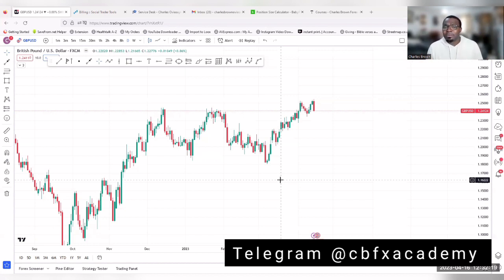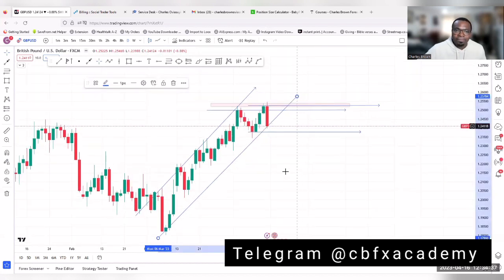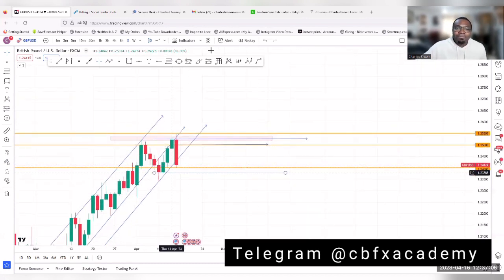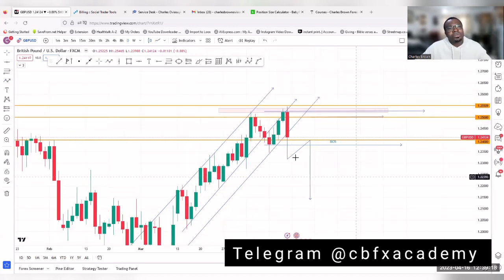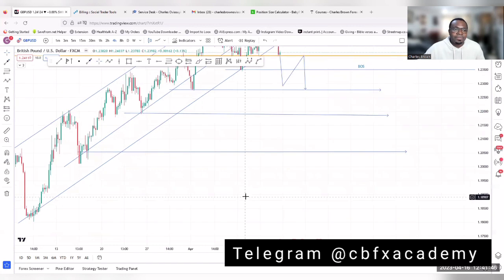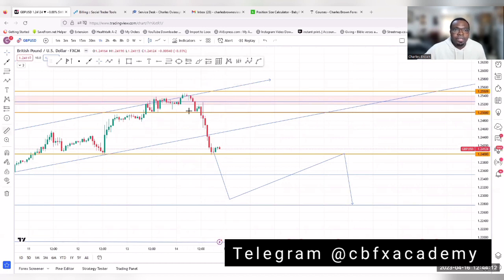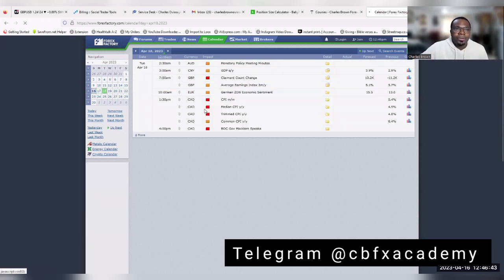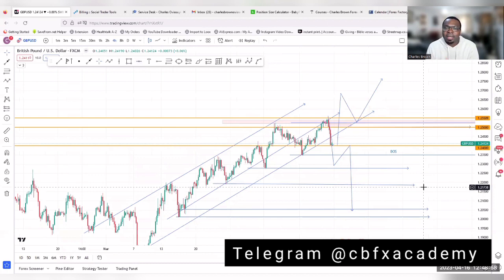TCBFX WEEKLY ANALYSIS FORECAST ON GBPUSD WEEK 16